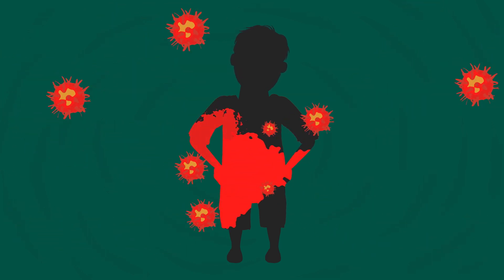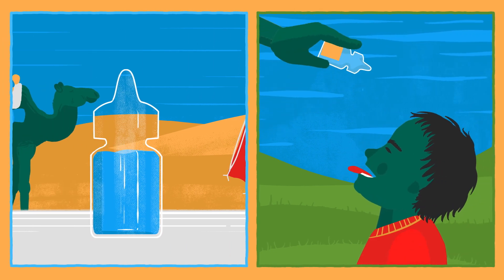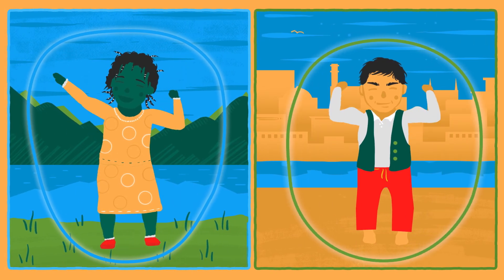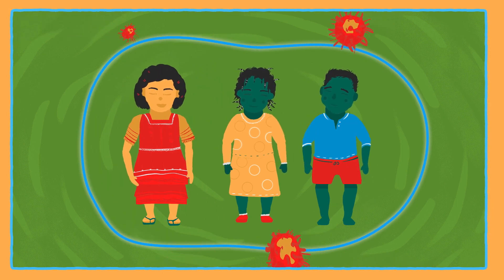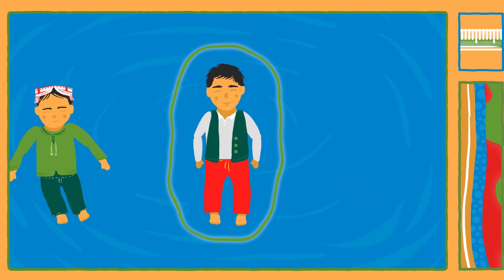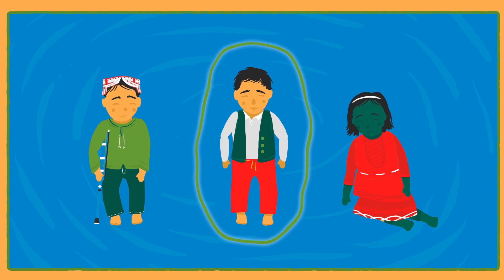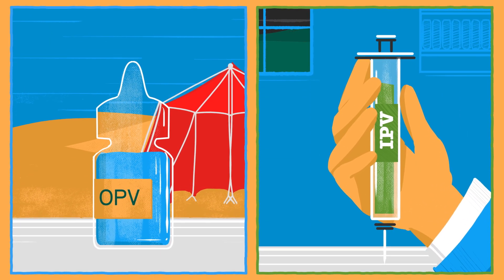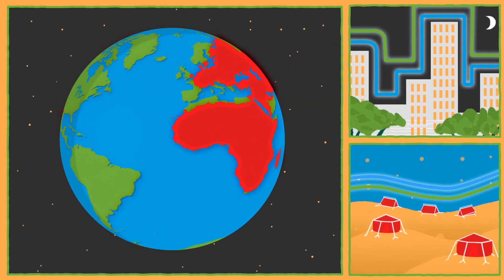The Two Polio Vaccines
Polio can’t be cured, but it can be prevented. Two important tools help to prevent polio – two safe, effective vaccines. Find out about the oral polio vaccine and the inactivated poliovirus vaccine and their roles in the polio eradication effort.